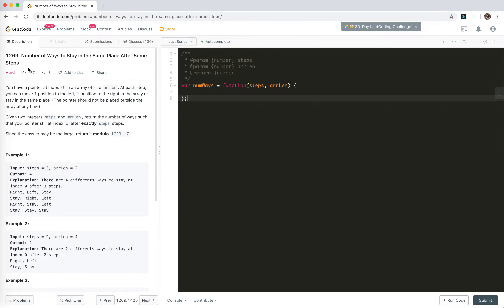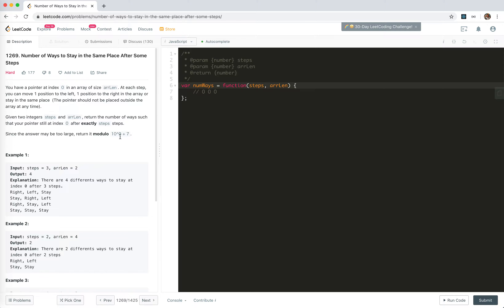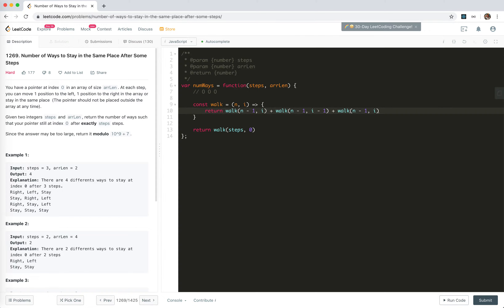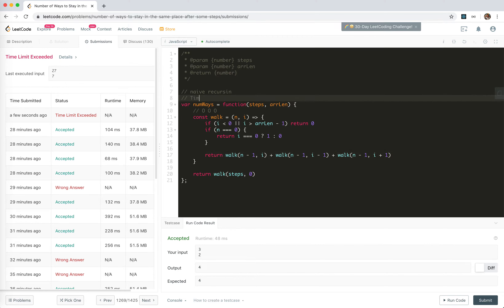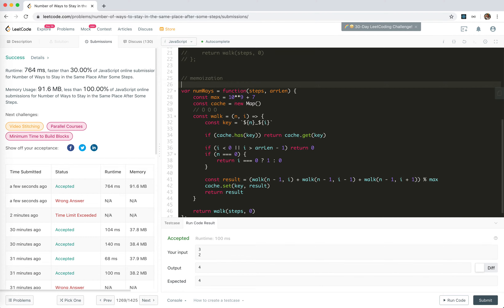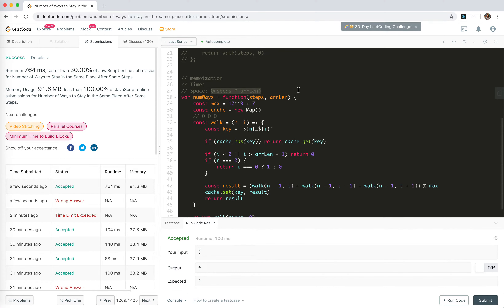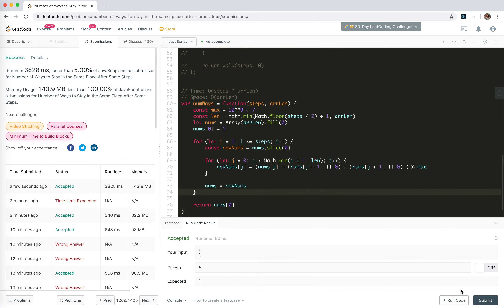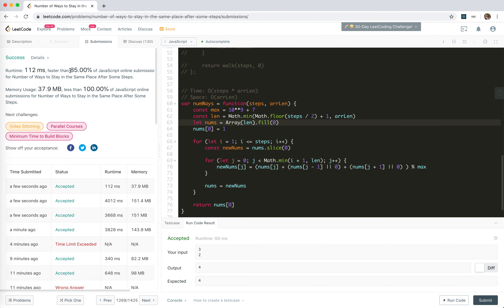LeetCode 1269. Number of Ways to Stay in the Same Place After Some Steps | JavaScript & Algorithm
This is some video for my interview in June. This problem is pretty straightforward Recursion/memoization/dynamic programming kind of problems.